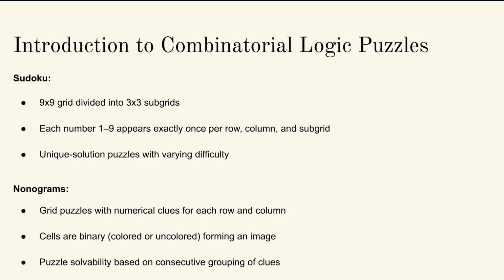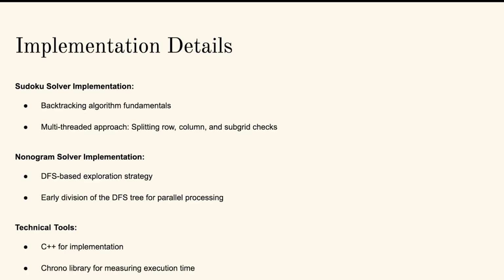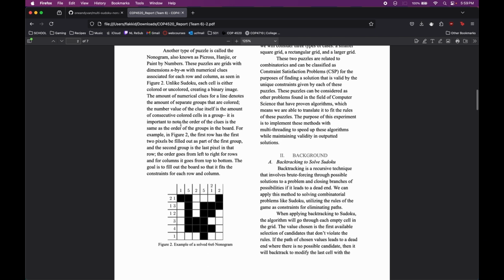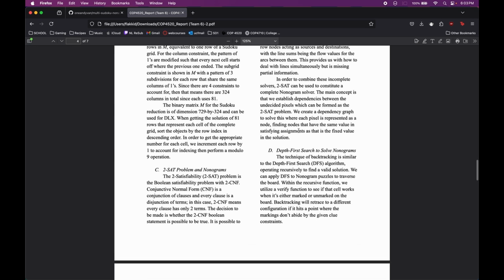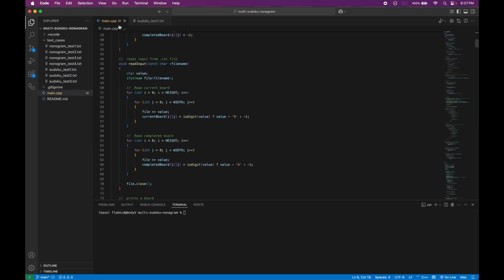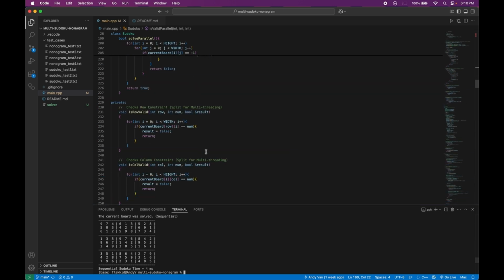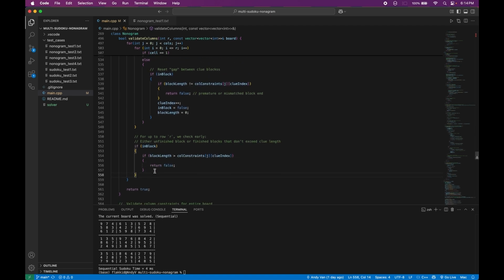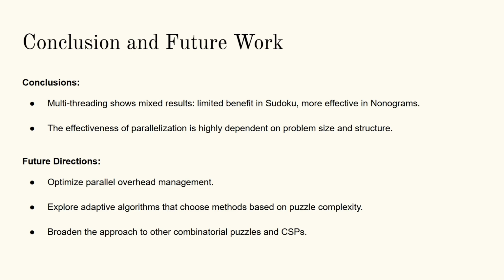PSG Team 6